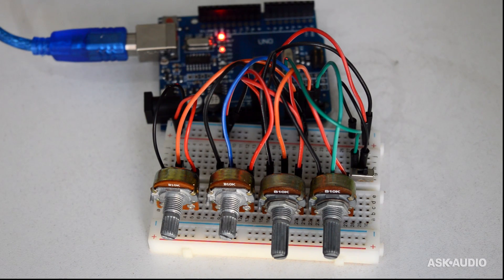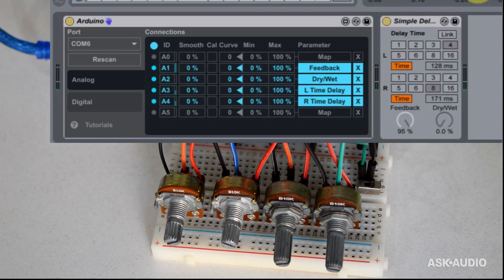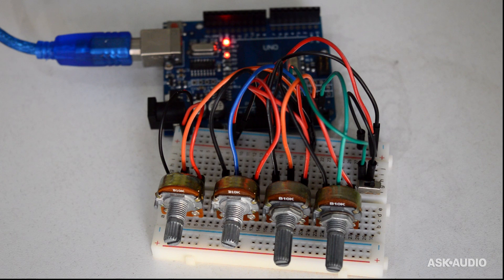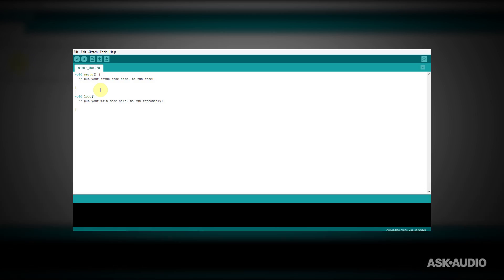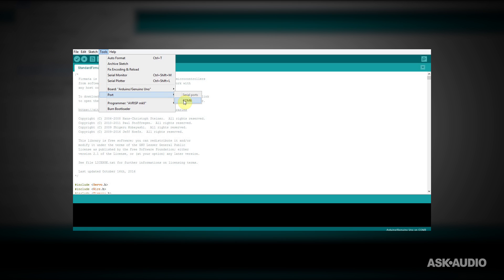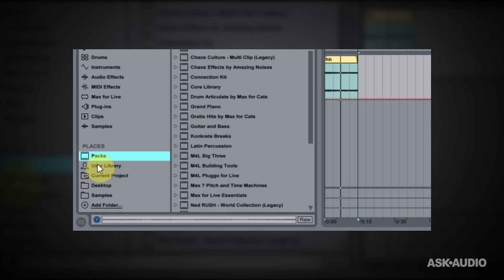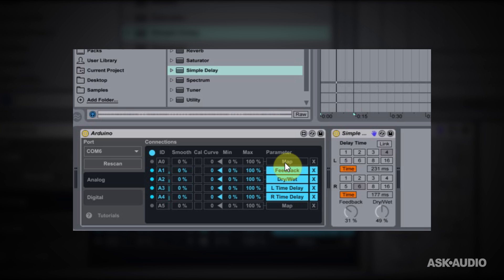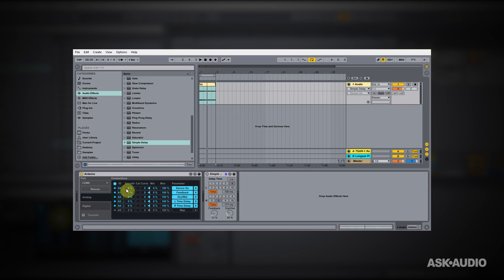Make An Arduino Analog Controller for Ableton Live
Full tutorial:
In this tutorial, I am going to show you how to get started using analog components via an Arduino Uno to control digital devices inside Ableton Live. This is only meant to get you started on the road to expressive, intricate and awesome micro controllers, while being incredibly fun and rewarding.

No coding or soldering required!
Full tutorial: